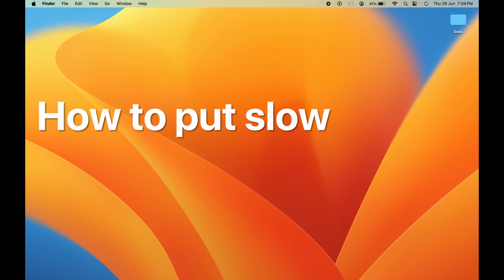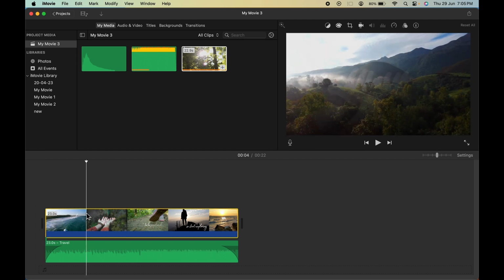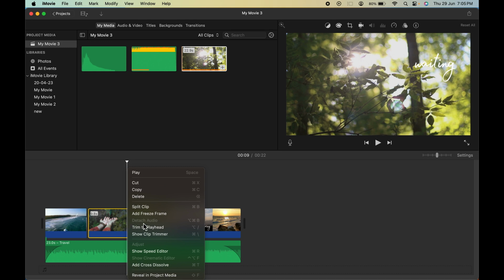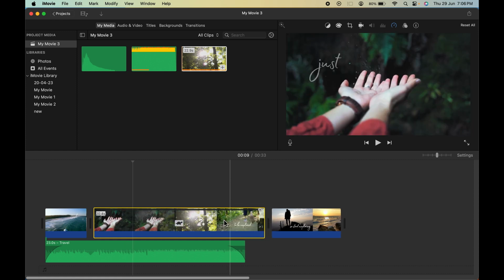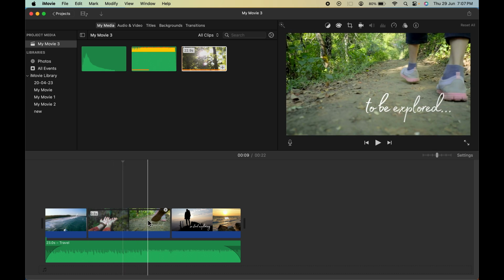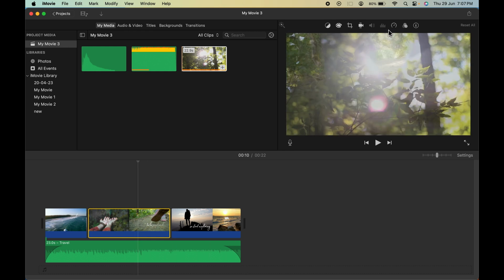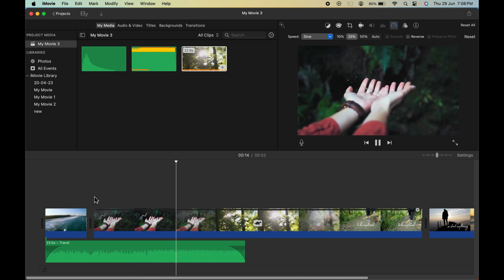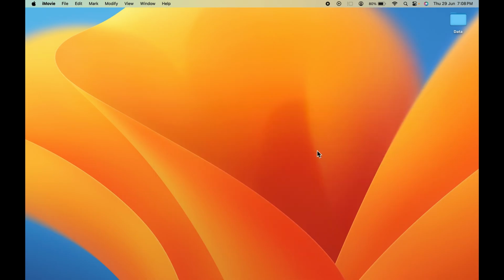How to Slow Motion in iMovie? iMovie Slow Motion Tutorial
How to edit slow mo in iMovie? Slowing down a video to emphasize the action is an interesting editing trick. Most of the modern software give you the option to slow down your footage. iMovie is no exception. With a simple interface, you are given a few options and several controls over the speed of your video. Let's understand these controls and find out how to slow your video in iMovie on Mac.